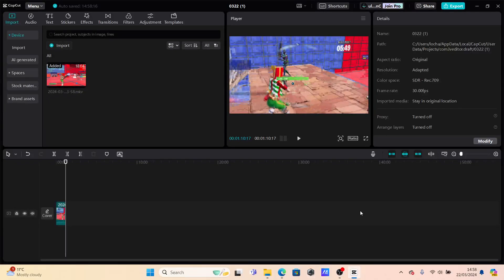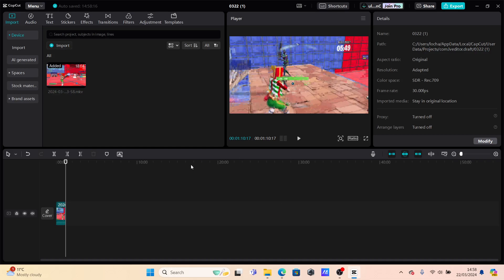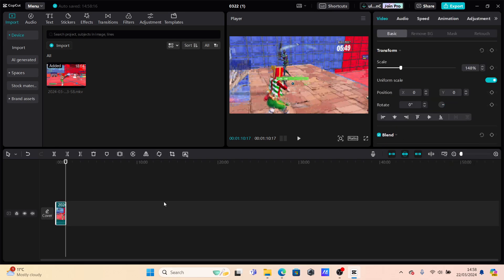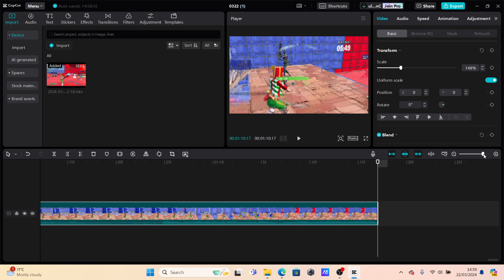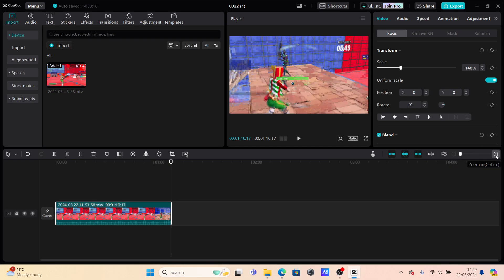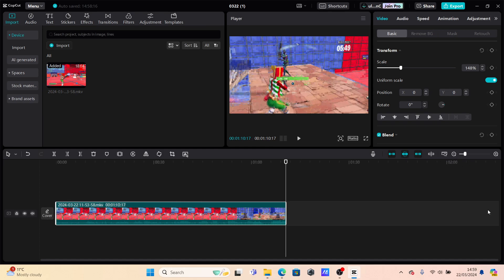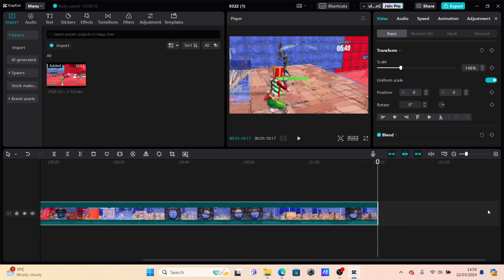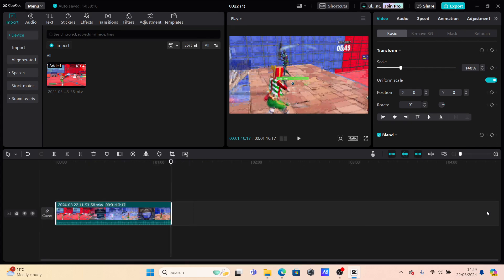How To Adjust The Size Of My Timeline on Capcut